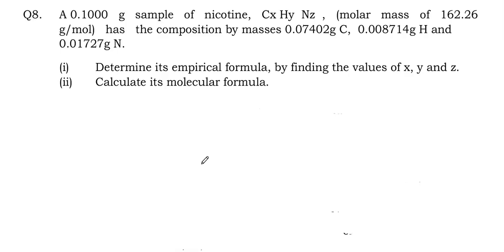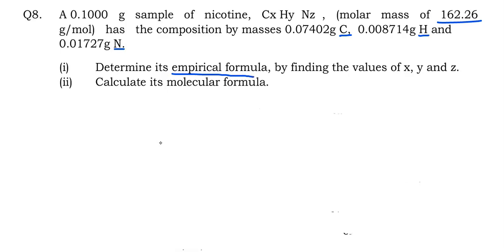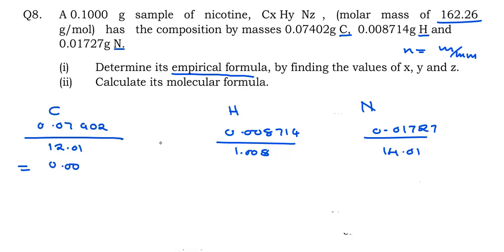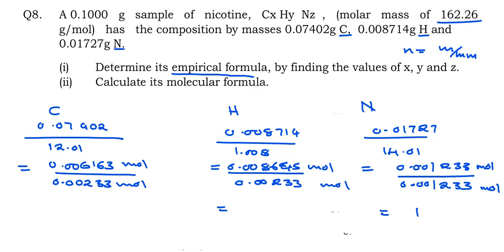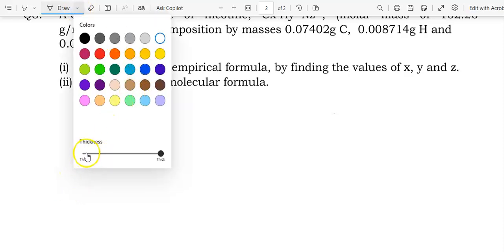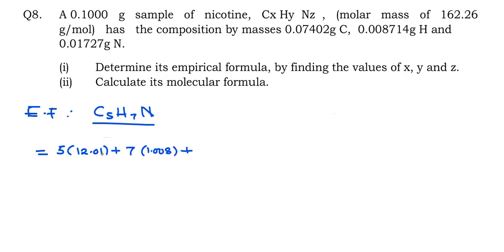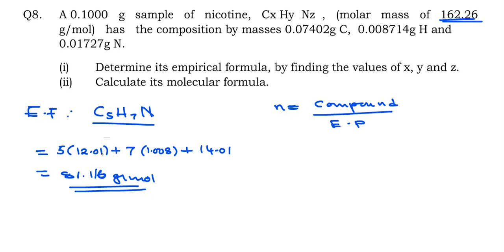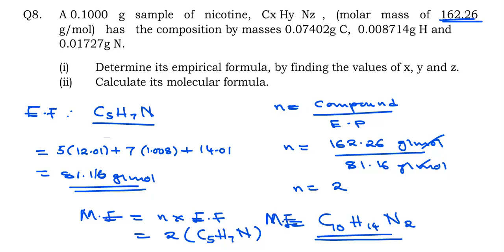HOW TO FIND THE EMPERICAL AND MOLECULAR FORMULA - CHE 111 TUTORIAL SHEET 1 PART 7